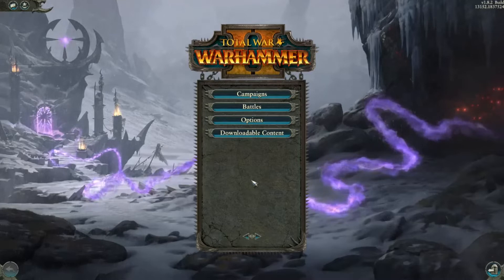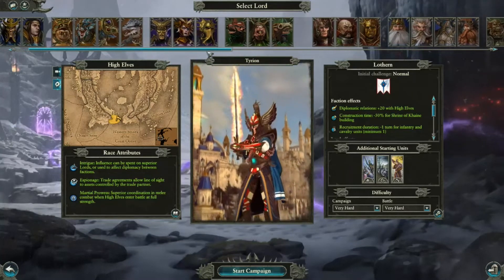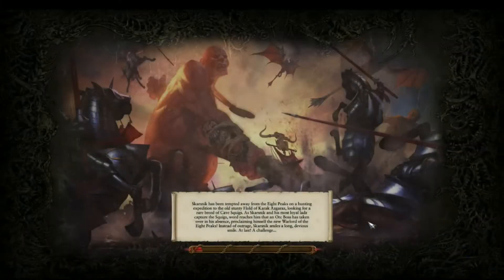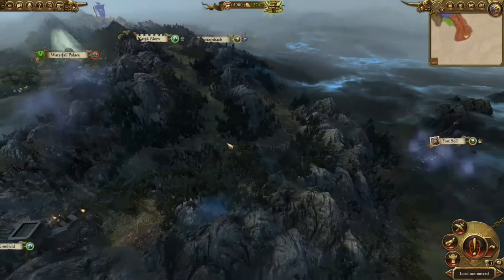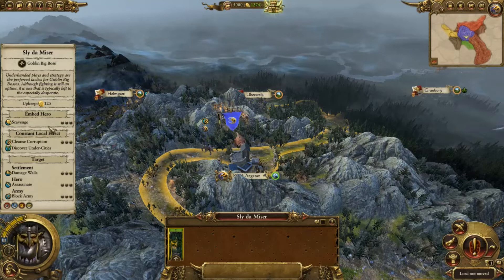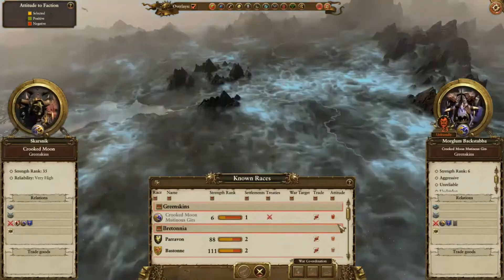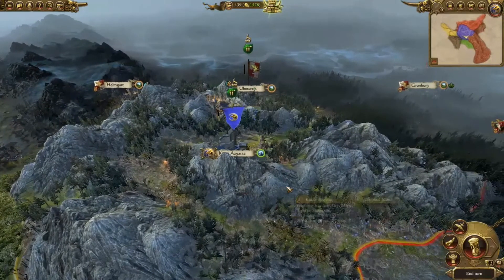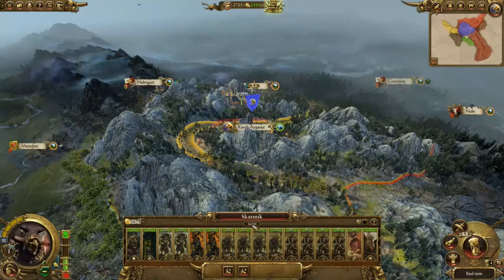Total War Warhammer II Let's Play - Skarsnik Mortal Empires Very Hard / Very Hard Campaign PTG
Hyper-G begins an epic Let's Play on Total War Warhammer II choosing his Lord (Skarsnik) and outlining some additional campaign challenges